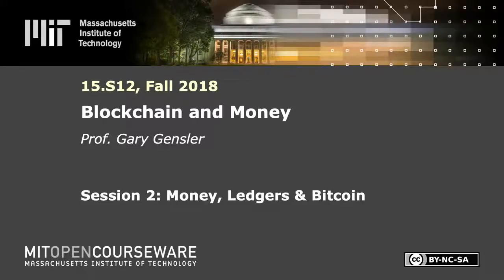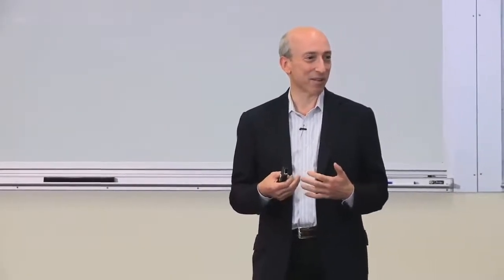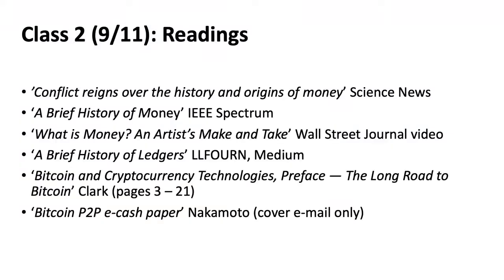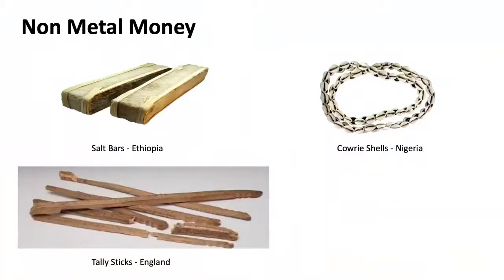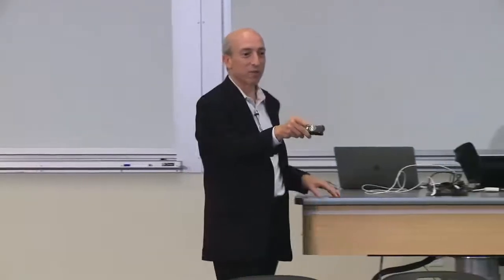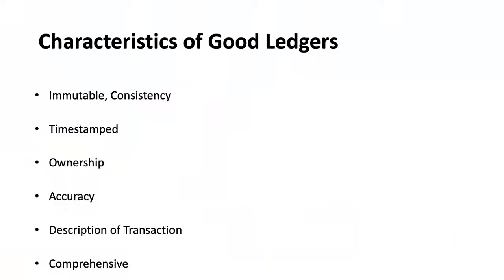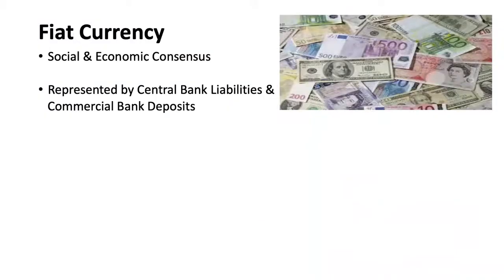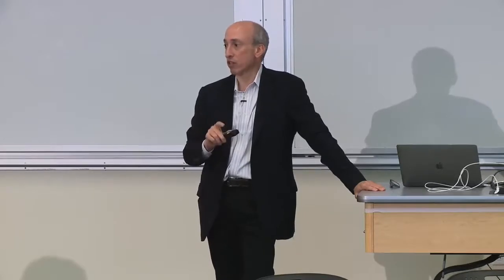2 Money, Ledgers & Bitcoin This is the second lecture by Prof. Gary Gensler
MIT 15.S12 Blockchain and Money, Fall 2018
Instructor: Prof. Gary Gensler

In this lecture, Prof. Gensler discusses the history of money, ledgers, fiat currency, central banking, early digital money, and mobile payments.